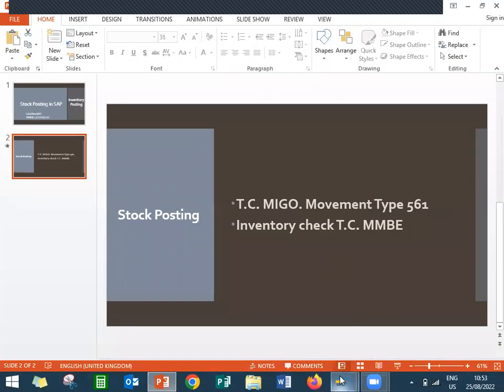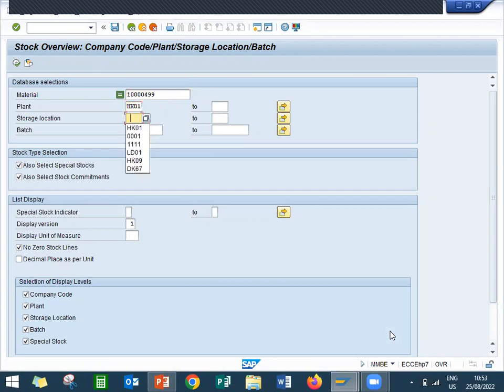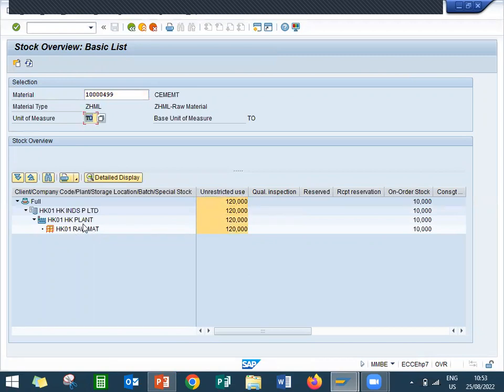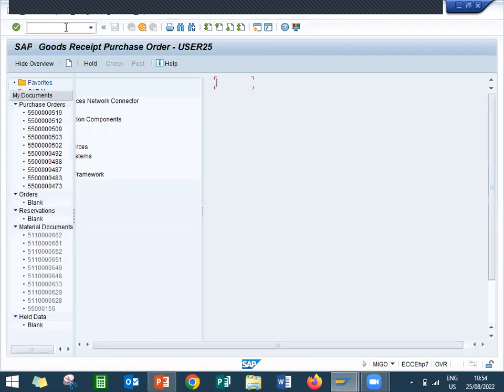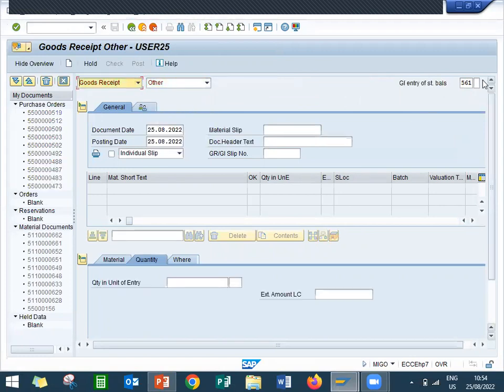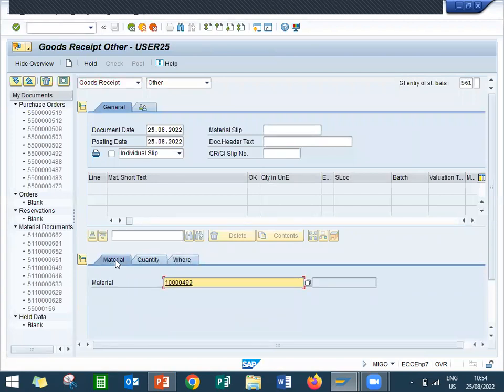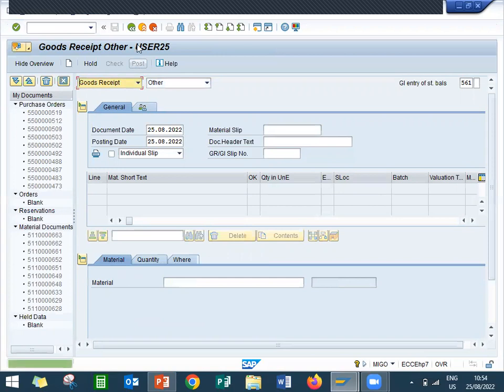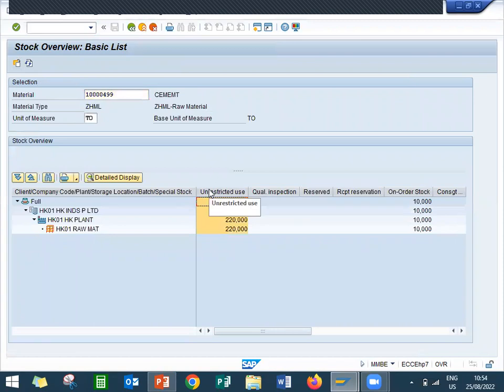Stock Posting sap | inventory posting sap | goods posting | material posting sap | inventory update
SUPPLY CHAIN
Purchasing Department
Quality Department
Stores Department
Production Department
Sales Department
Finance Department
Maintenance Department
Purchasing Department:
Purchase Order
Goods Receipt
Quality Inspection Department:
Inspection
Inspection lot
Close Inspection lot
Store Department:
Transfer Request
Transfer Order
Confirm Transfer Order
Production Department:
Production Order
Close Production Order
Sales Department:
Sales Order
Customer Delivery
Customer Billing
Finance Department:
Accounts Receivable
Accounts Payable
Plant Maintenance:
Repair Order
Close Order
learn2win sap
learntowin sap
Stock Posting in SAP
inventory posting in sap
inventory update in sap
material posting in sap
stock update in sap
upload initial stock
561 movement type in sap
561 mvt type in sap
561- is used for Initial entry of stock - unrestricted-use stock